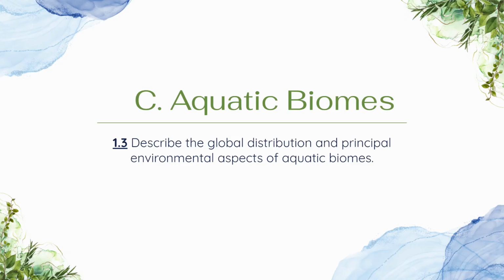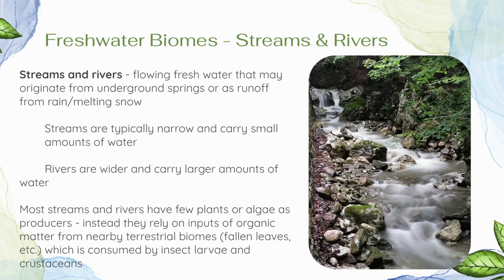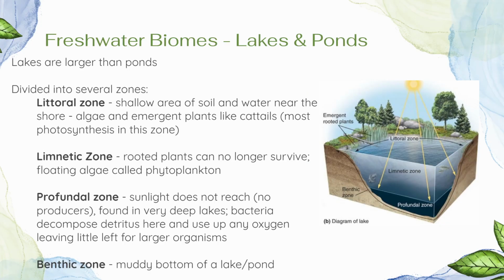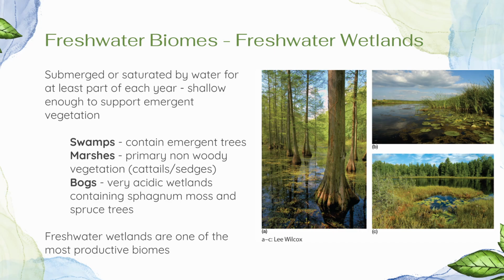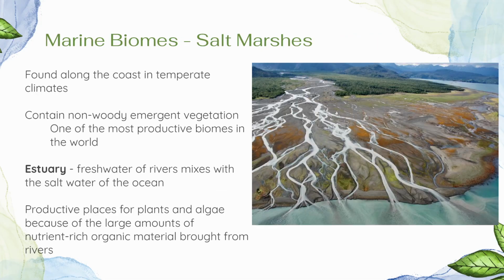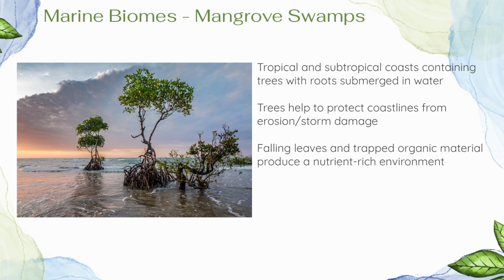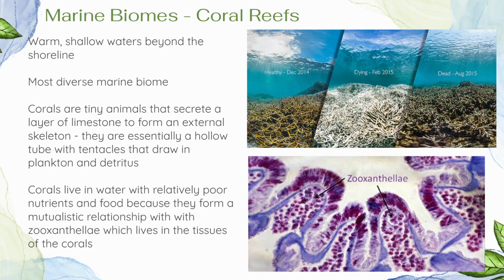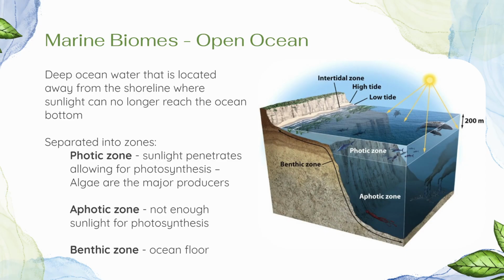AP Environmental Science Unit 1C - Aquatic Ecosystems